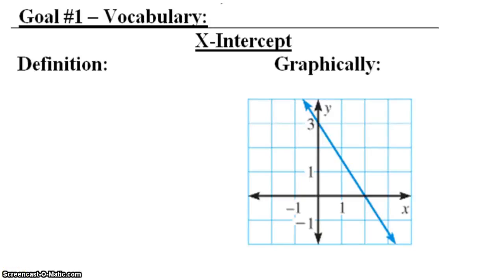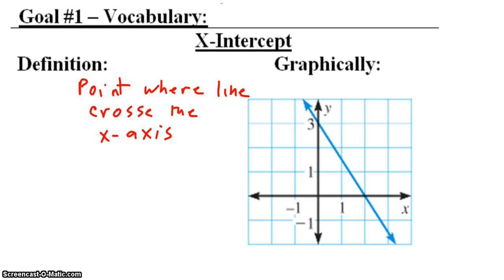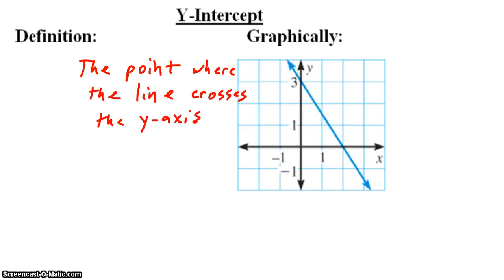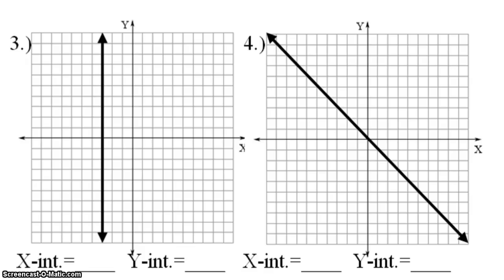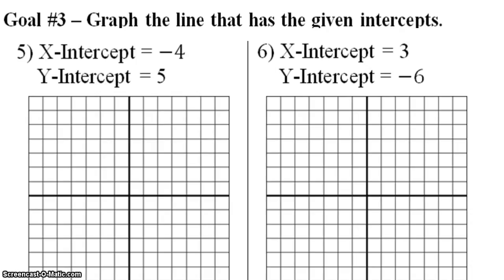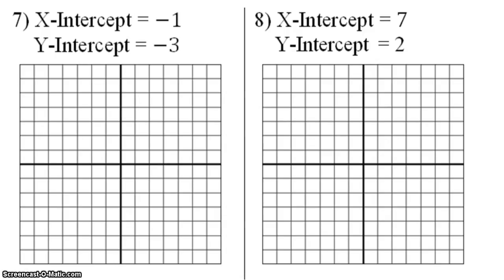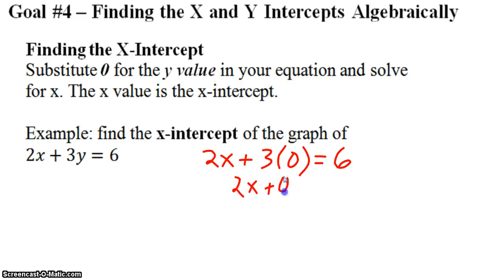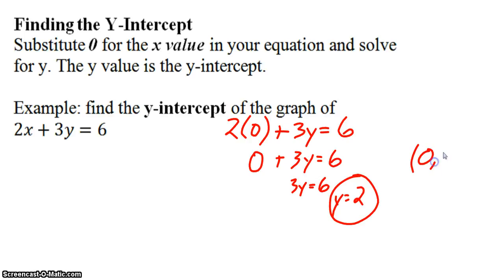4 3 X and Y Intercepts